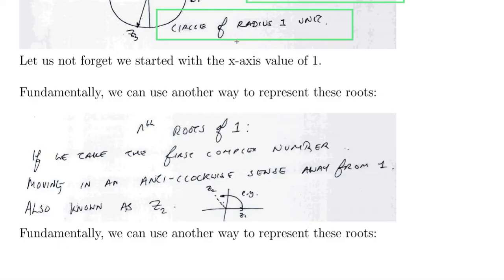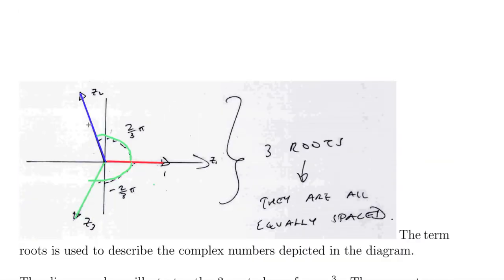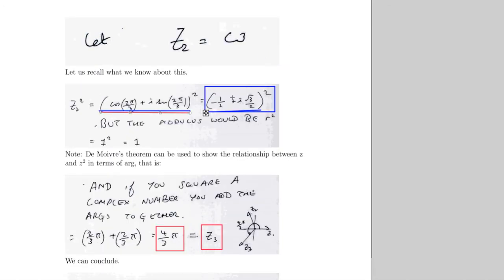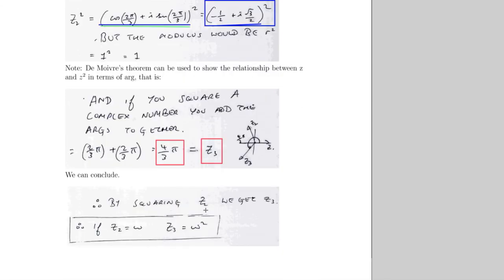The nth roots of complex numbers applied - maths tutorial 7